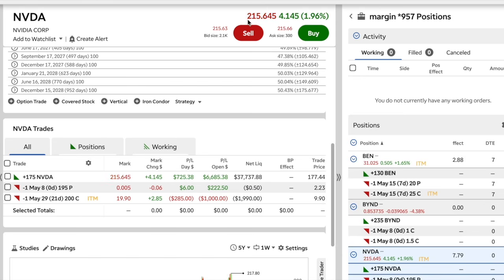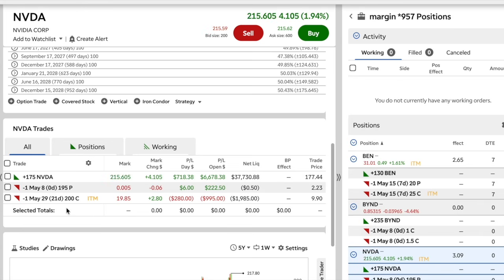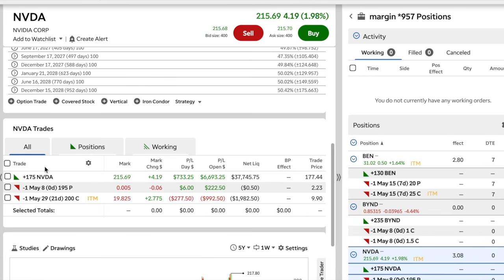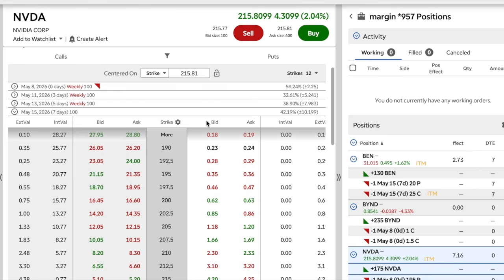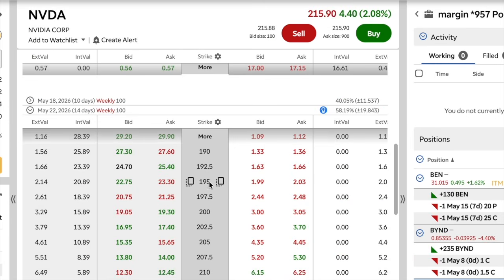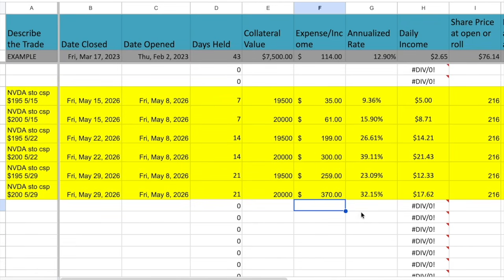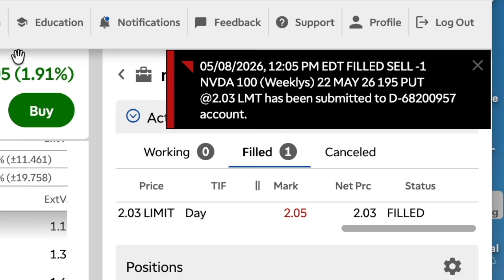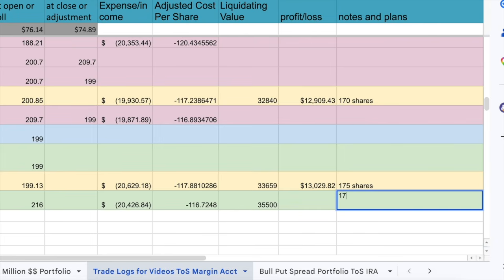How I Choose the Best NVDA Strike & Expiration (Cash-Secured Puts) | Saylor Financial Fundamentals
NVDA is the focus of this trade, but the process applies to any stock.

In this video, I compare three expiration dates and two strike prices for an NVDA cash-secured put—and use the annualized rate of return to eliminate weaker choices quickly.

From there, the decision becomes a simple tradeoff:

• More premium now
• Or a lower cost if I’m assigned NVDA shares

This is the key idea:

The annualized rate of return—like theta—is a powerful tool, but it’s not the only thing that matters.

I also consider:
• Capital committed
• Assignment risk
• Long-term position goals

At the end of the day, I’m not trying to find the perfect NVDA trade.

I’m choosing a solid one—and repeating the process.

That’s how this becomes simple, consistent… and how I guard my treasure over time.

👇 Resources & Links

Beginner’s Guide to the Stock Market
Beginner’s Guide to Options Trading
Bull Put Spread Options Guide
Full Collection in One Volume